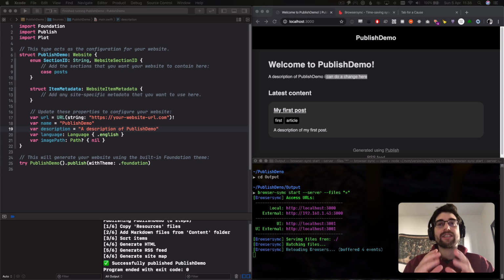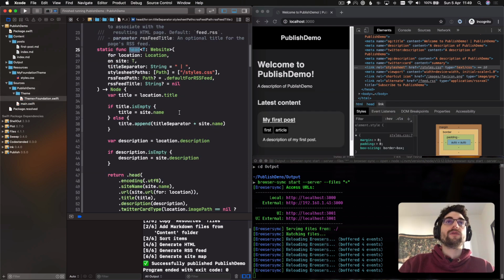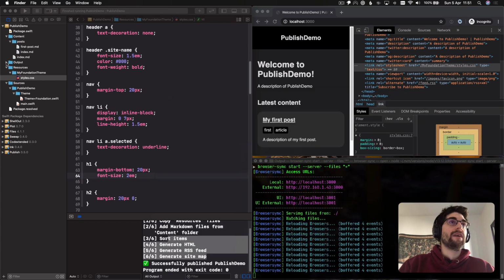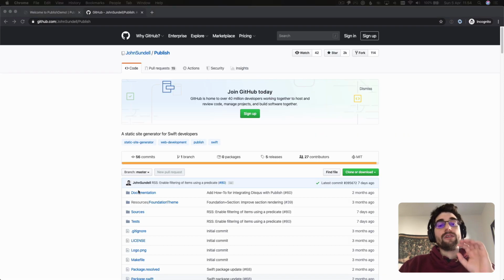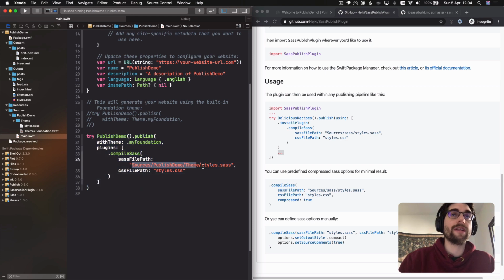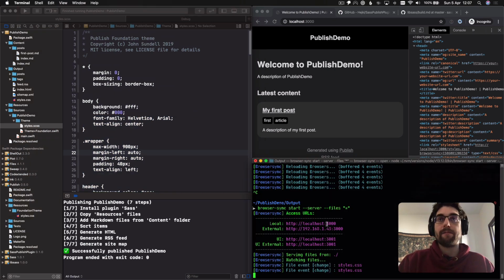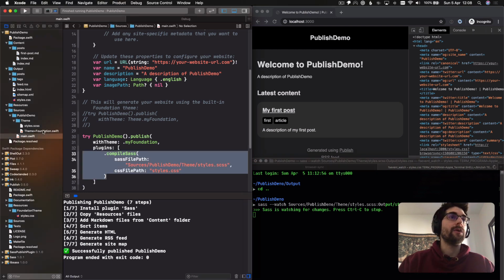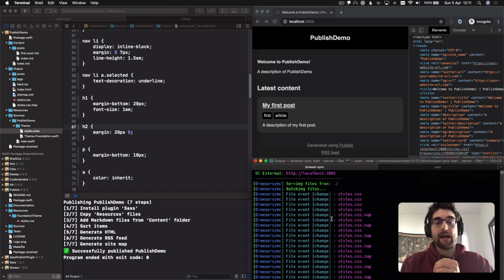Publish: Custom theme with SASS live reloading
In this video we continue our efforts to get live reloading while developing with Publish. First we get the setup for a custom theme working and then we integrate SASS to get nice live reloading of the CSS.